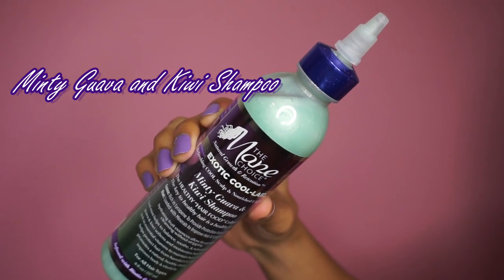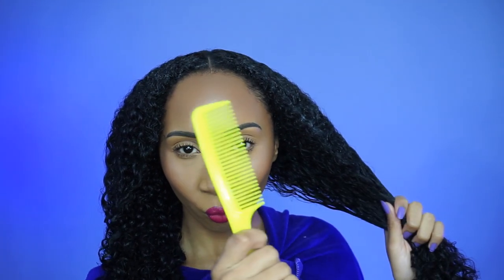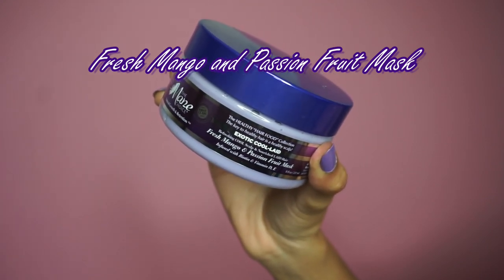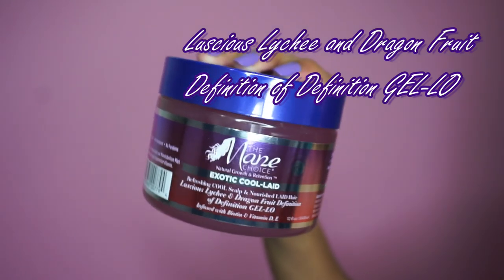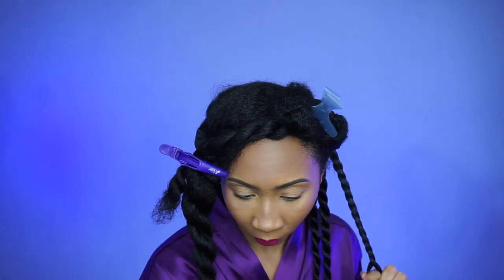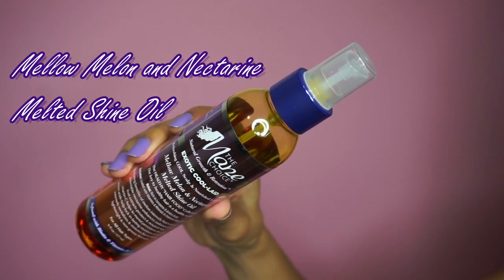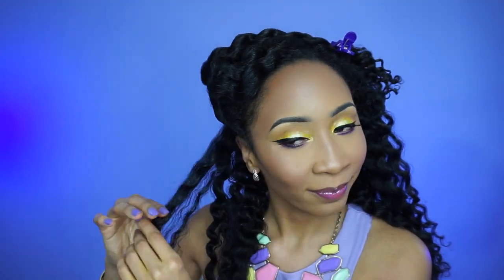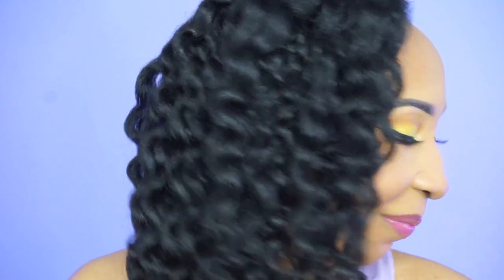The Mane Choice Exotic Cool Laid Collection!! My first video of 2019 🥝🍍💙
Hey guys, long time no see! I've missed you all so much.  Thank you to all the people who reached out to me via social media to check up and make sure I was ok. We are back in business and I will be uploading regularly (reactions also guys 🙌🙌).
In today's video, I'm going to be reviewing the Mane Choice's Healthy Hair Exotic Cool-laid Collection! Each product literally exceeds all of my expectations and they smell so good! I hope you enjoy this video!!

Matthew 5:16
"In the same way, let you light shine before others, that they may see your good deeds and glorify you Father in heaven"

🥝 Products used:

Minty Guava and Kiwi Shampoo

Sweet Papaya and Pineapple Infinite Conditioner

Fresh Mango and Passion Fruit Mask

Melllow Mellon Nectarine Melted Shine Oil

Lychee and Dragon Fruit Definition of Definition GEL-LO

Mane Choice Robe (coming soon 🙌🙈)

Follow me 👣👣